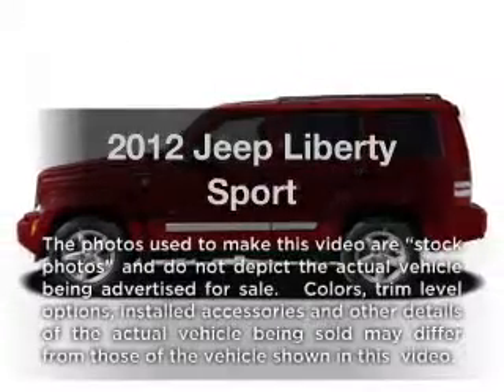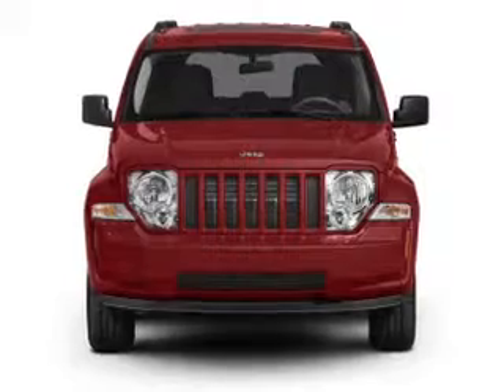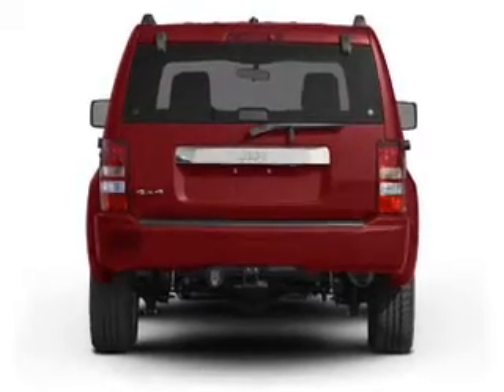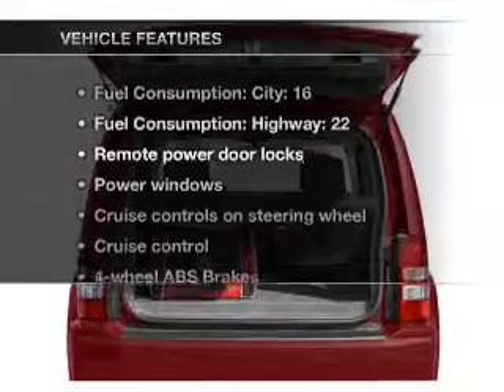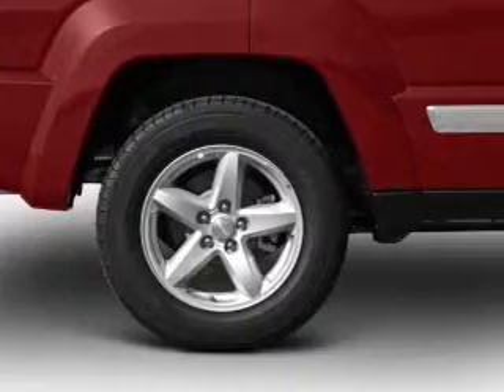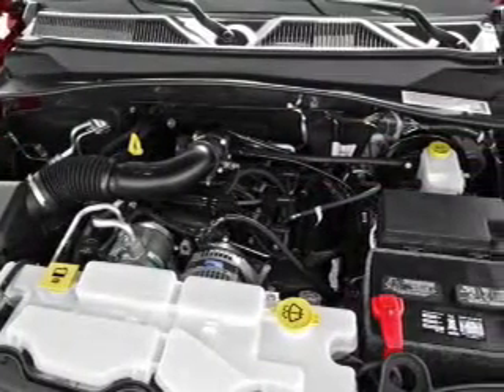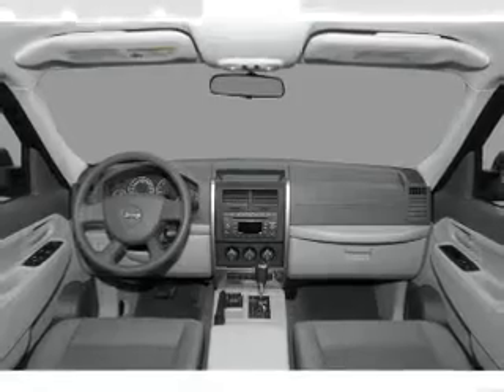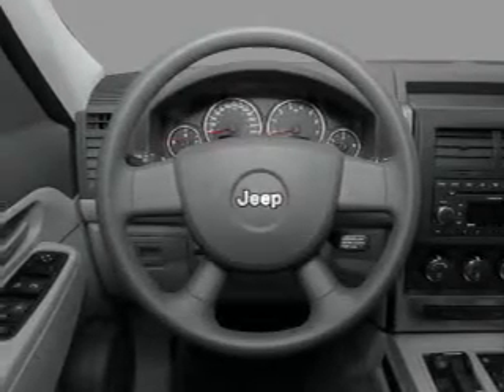2012 Jeep Liberty - Ocala FL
Year: 2012
Make: Jeep
Model: Liberty
Trim: Sport
Engine: 3.7 liter 6 cylinder 12 valve
Transmission: 4-Speed Automatic
Color: Mineral Gray
Mileage: 0
Address:
3440 South Pine Avenue